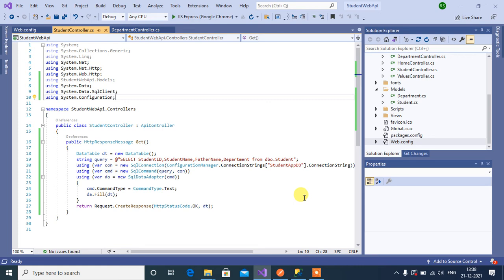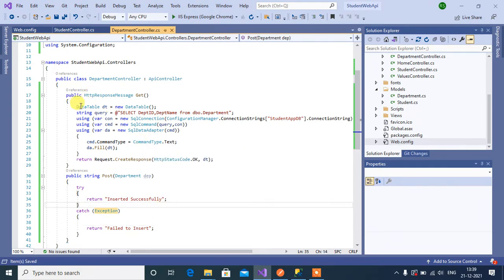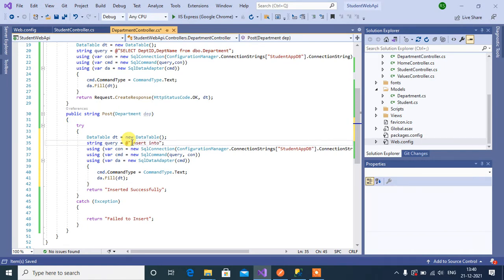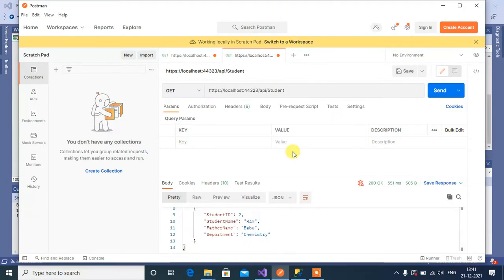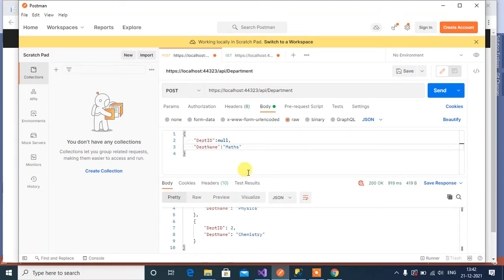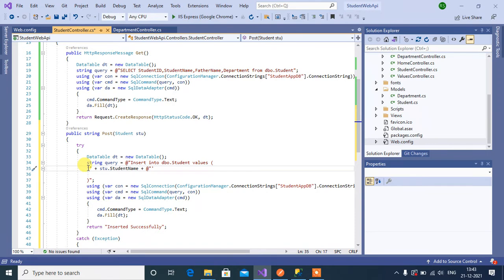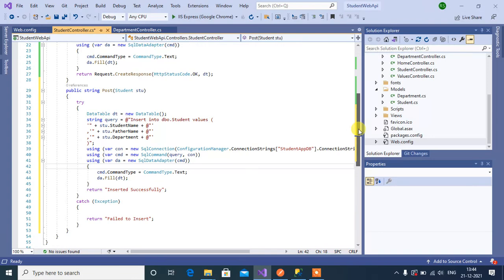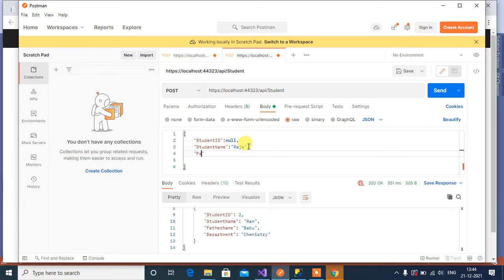#10 : Implement POST method in Web API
This video helps to learn How to implement POST  Method in Asp .Net  Web API Project.
Also we can learn how to test this method in postman.